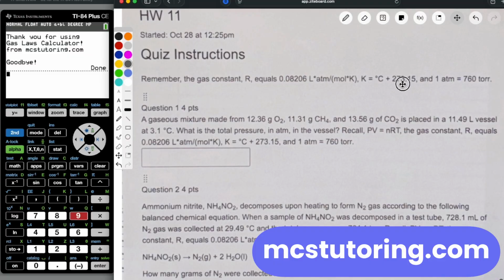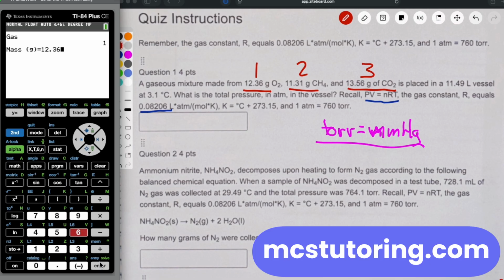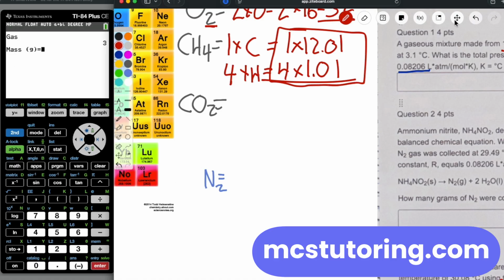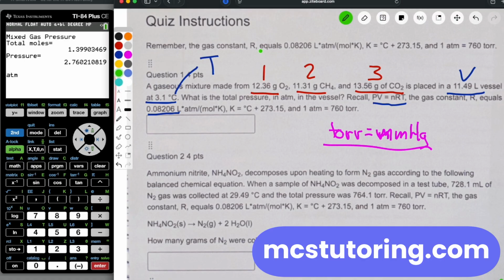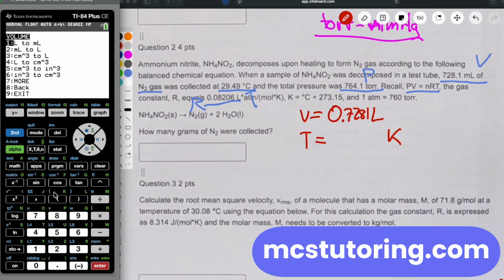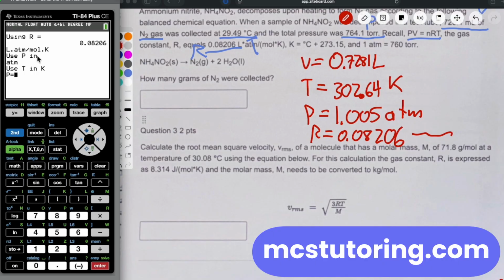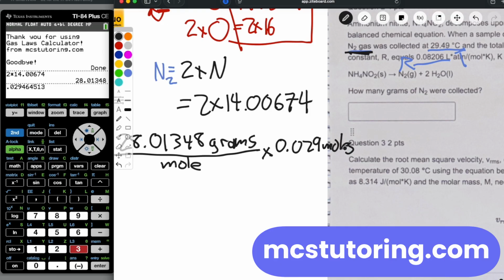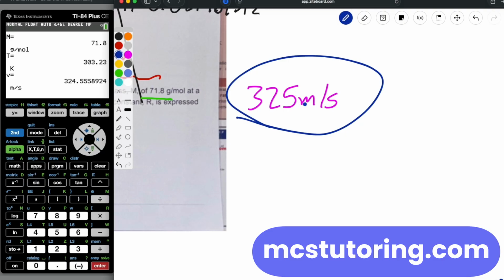Solving Gas Laws Problems with TI-84 Calculator Programs | AP Chemistry Homework Step-by-Step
🧪 Master Gas Laws with Your TI-84 Calculator!
In this comprehensive tutorial, I demonstrate how to solve complex chemistry gas laws problems using custom TI-84 calculator programs.

Watch as I work through 3 real homework problems covering:
⚡ Problems Covered:

Mixed Gas Pressure Calculations (Multiple gases in one container)
Ideal Gas Law Applications (PV = nRT)
Root Mean Square (RMS) Velocity Calculations

📚 Perfect for:

College chemistry courses
Anyone struggling with gas law calculations
TI-84 calculator users

⏰ Timestamps:
0:00 - Introduction & Program Overview
0:20 - Getting to the Gas Laws Program
0:50 - First Questions: Mixed Gas Pressure
1:30 - Torr = mmHg
2:02 - Finding Mixed Gas Pressures
2:45 - Calculating Molar Masses
8:05 - Second Question: Ideal Gas Law: PV=nRT
9:10 - Converting Units
13:30 - Molar Mass
14:30 - Molar Mass to Grams
16:10 - Third Question: Mean Square Velocity
17:40 - Epilogue

💡 Key Learning Points:

How to use calculator programs for chemistry
Step-by-step problem solving techniques
Unit conversions and proper setup
Avoiding common calculation mistakes

👍 Like this video if it helped you ace your chemistry homework!